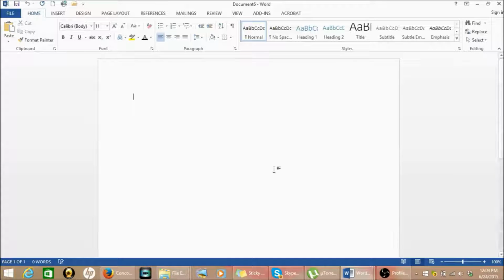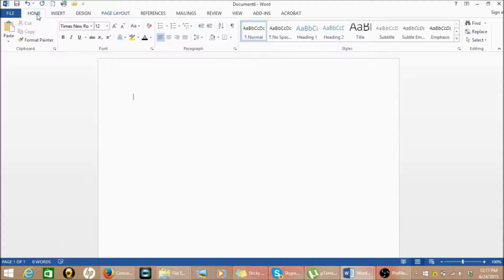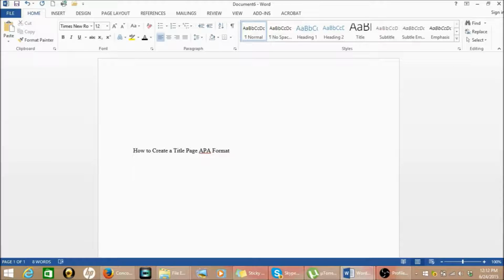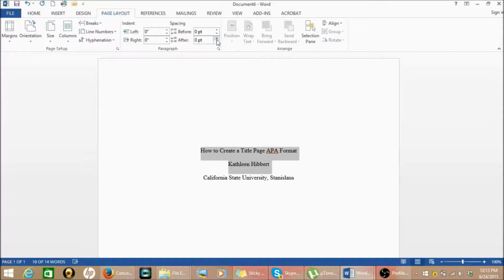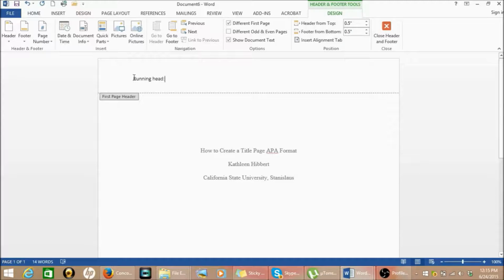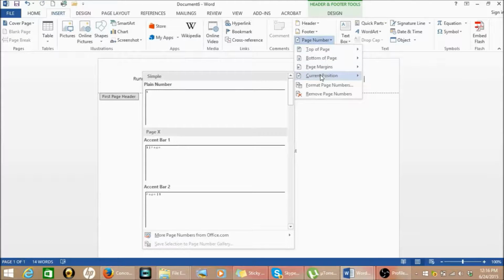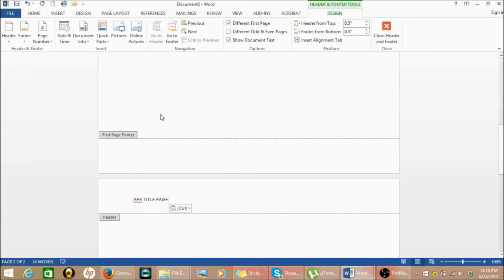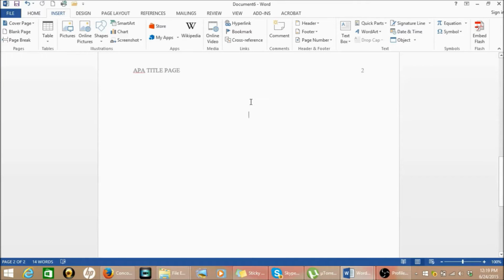APA (6th) title page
APA title page